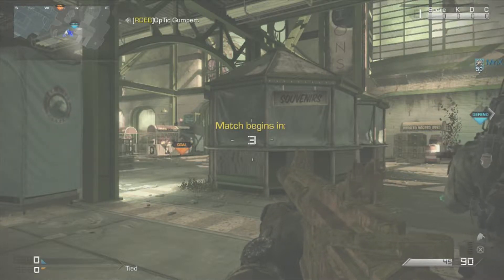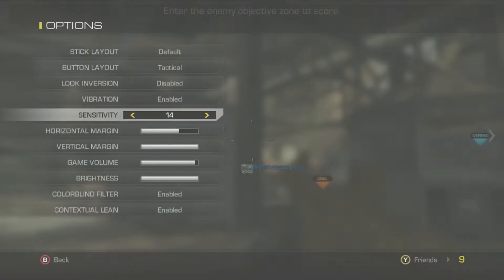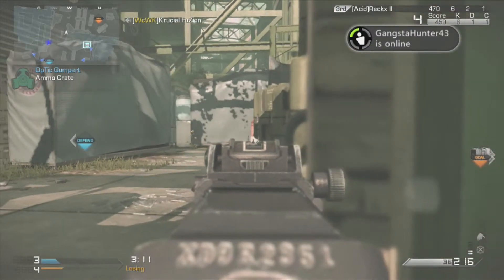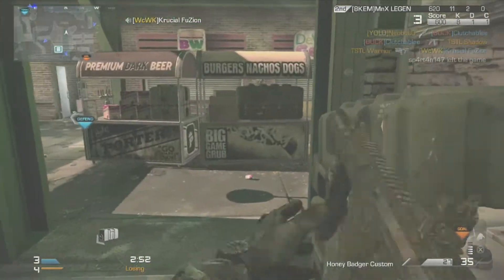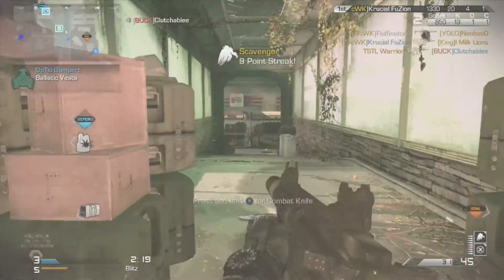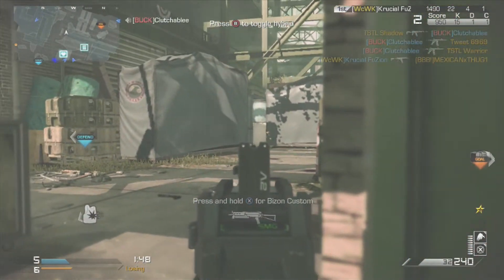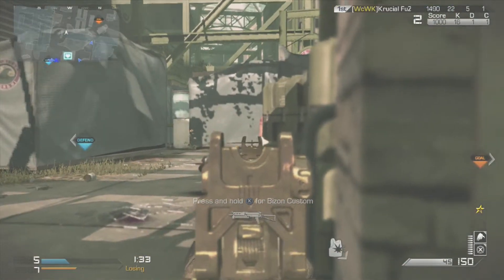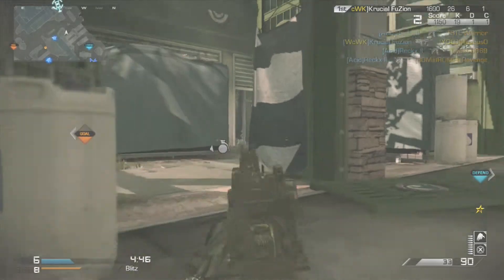K.E.M. Strike w/ Honey Badger on Strikezone: What Camos Do I Like?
IGNORE THESE TAGS BELOW